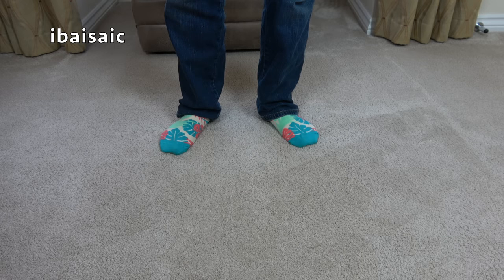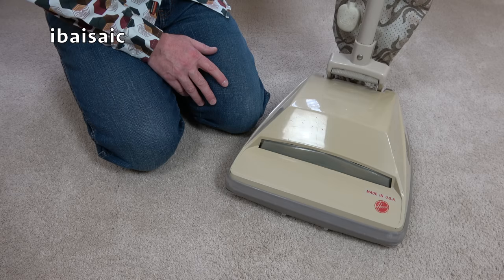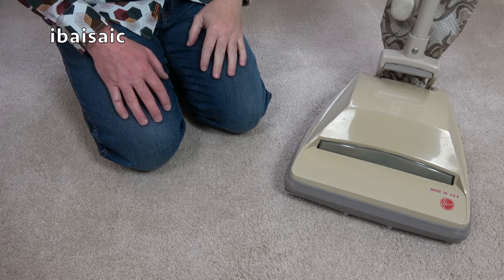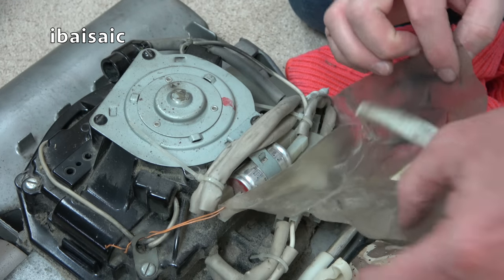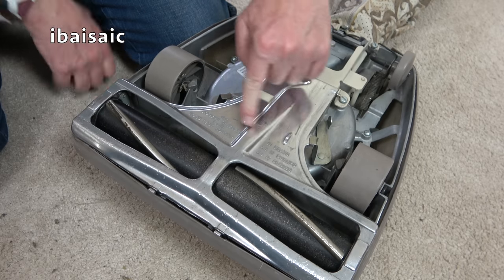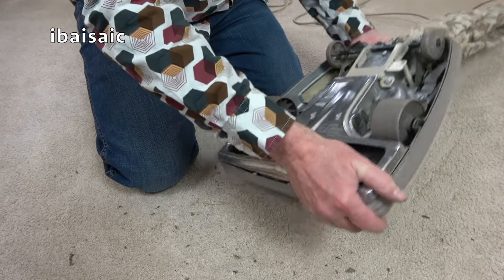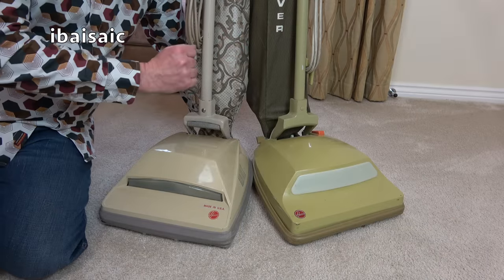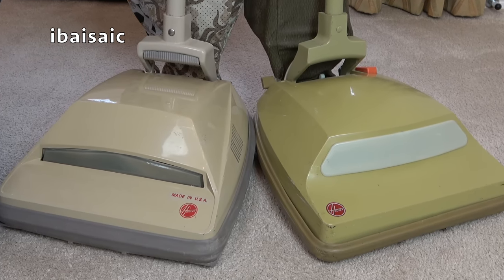Rare In The UK Hoover Senior U4003 Vacuum Cleaner - First Look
Here’s another American import from Hoover, but this one was imported for the UK market and designed to run on 240 Volts.